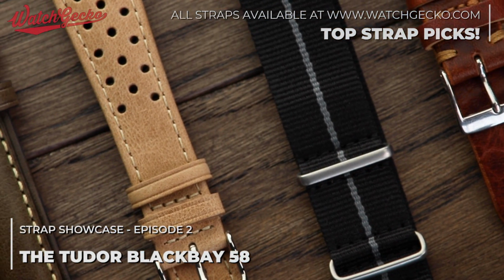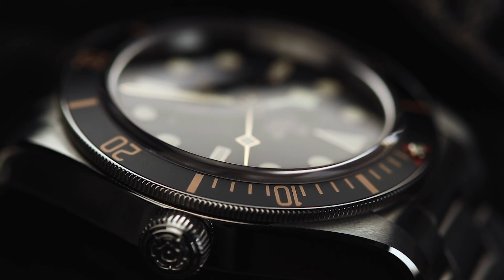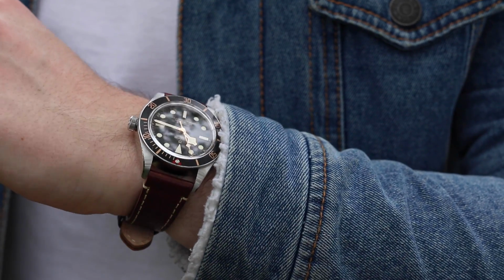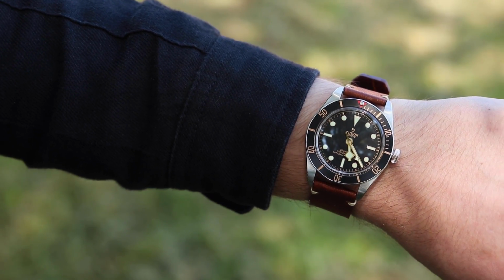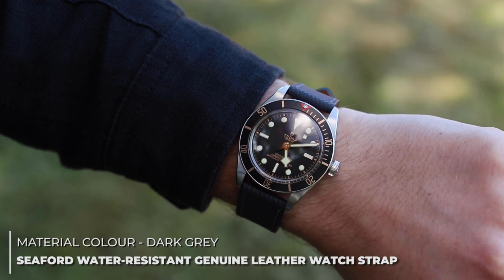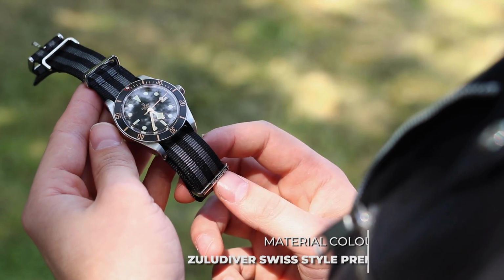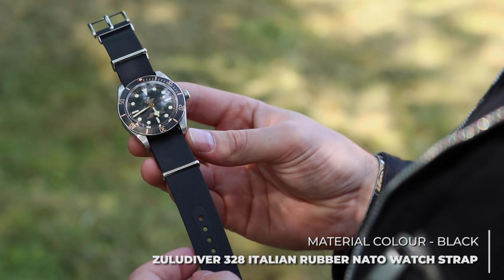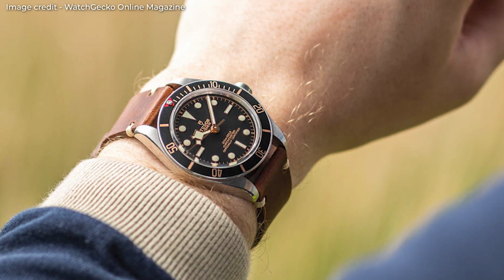The Perfect Strap Combos? - Tudor Black Bay 58 Diver Strap Showcase by WatchGecko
WatchGecko
Strap Showcase - Episode Two

Tudor Black Bay 58
Model wrist size - 6.5 inches

Products featured;

Tudor watches get a lot of attention here on the Online Magazine, our YouTube channel and social media. The fantastic balance between value for money, great designs, accessibility and brand heritage means they’re pretty hard for us to ignore. The other reason we like them so much is how amazing they look when you change the strap out for something more unique.

Today we’re going to take a look at the Tudor Black Bay 58 specifically and a selection of watch straps to really make the watch your own…

Before we get into it, let’s go over the watches stand out features we can use when thinking of watch straps to fit the watch as well as key stats to consider:

Firstly, the watch features a lot of gilt colours on dial and bezel. This means that straps with warmer tones and colours will look great on the piece. Leather straps will be a fantastic option here. The use of colour on the Black Bay 58 doesn’t end there, as there is a subtle addition on the bezel. A red triangle can be found at 12 o’clock, although it's only small, it could be something we look to pick out with maybe a stitching colour or strap choice.

The simple, legible design of the dial means we can really have some fun with the straps and not have to worry about taking away from the watches design too much. Speaking of the dial, the Black Bay 58 has a matt black dial so we can go explore more sport straps to create some not just stylish, but also very reliable looks.

To start with let’s look at a range of leather straps and the Highley Douglas in Olive Brown. Normally straps either use the stitching or the strap colour to create a cohesive look. Here the Olive Brown option actually uses both, working together to create an end product that looks pretty special. The strap colour means it sometimes looks almost orange/gold in its tones which works well with the gilt on the dial. The stitching in ivory picks up on the lume colour nicely.